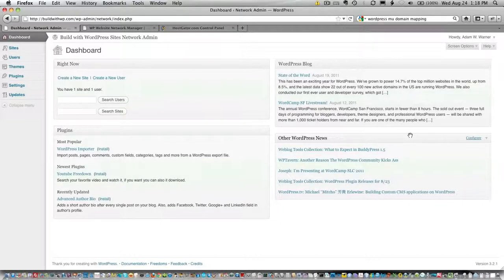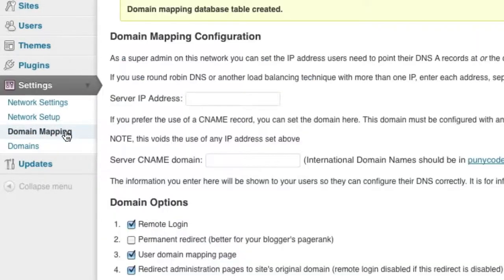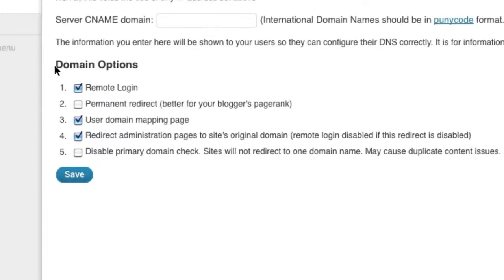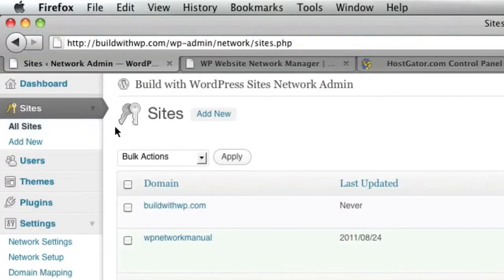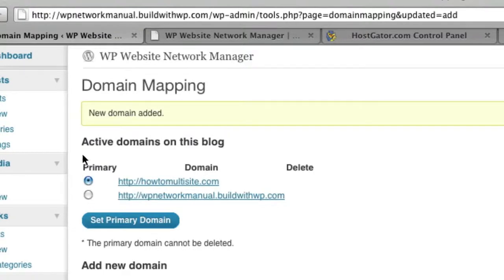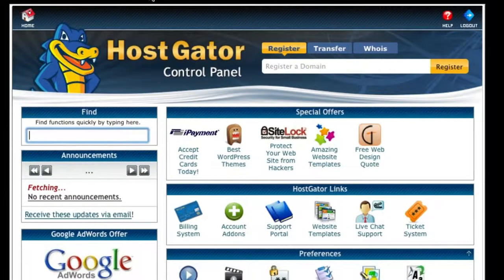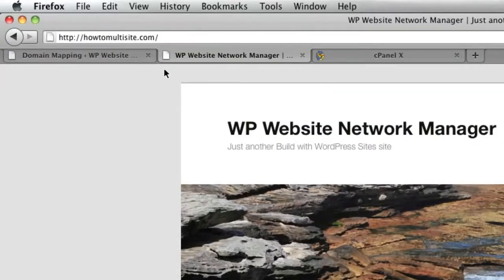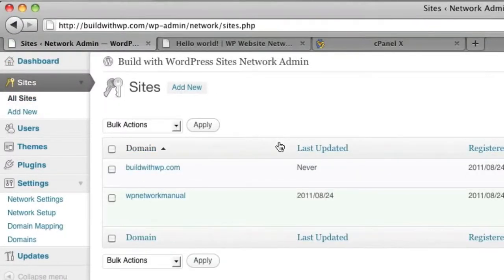create a wordpress multisite step7 - map a domain